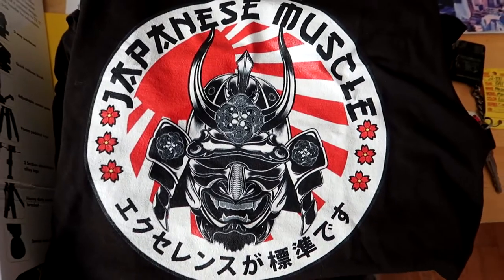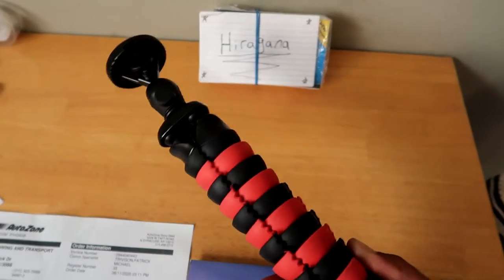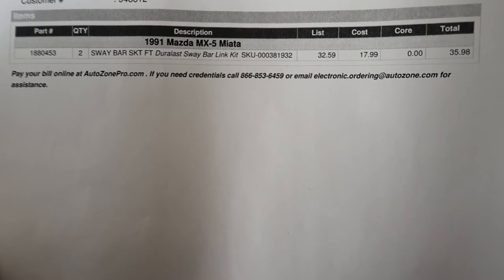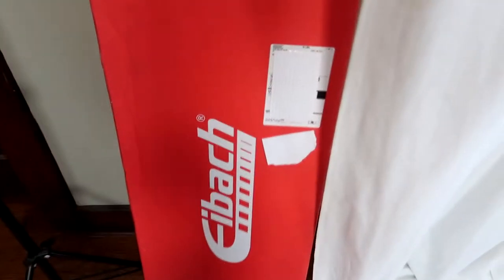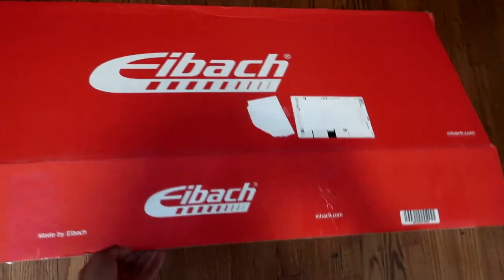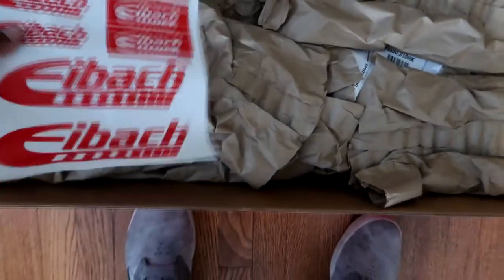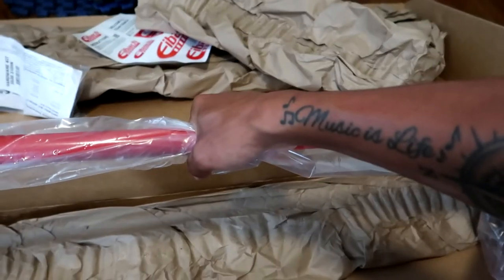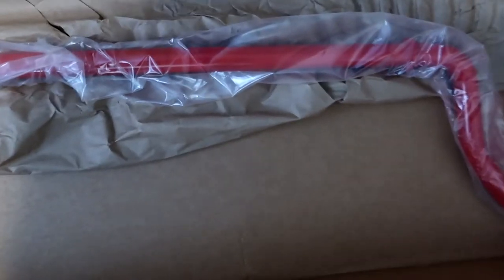Eibach Sway bar unboxing for the NA Miata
Hey guys! I've been spending some money over the last week on some new suspension parts. My Eibach sway bar is here!